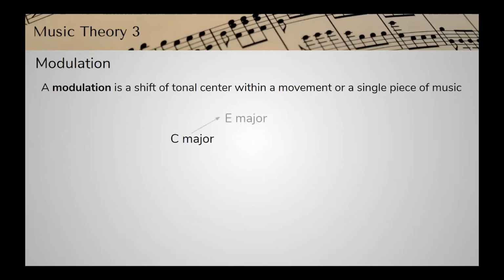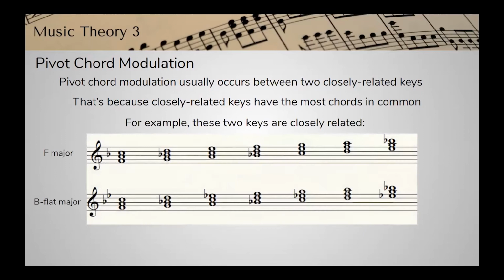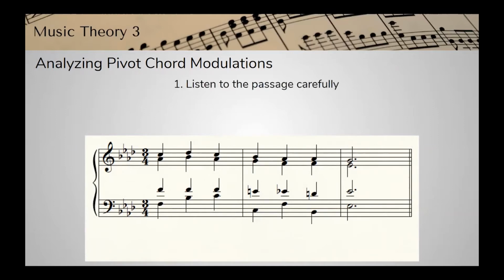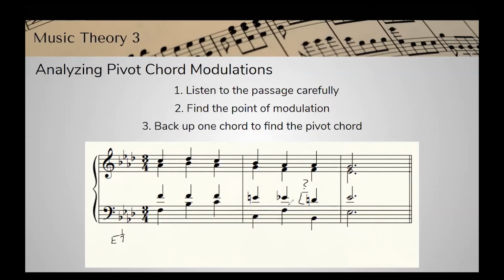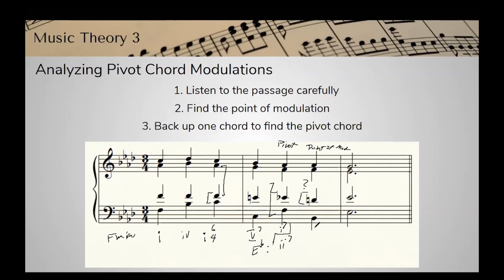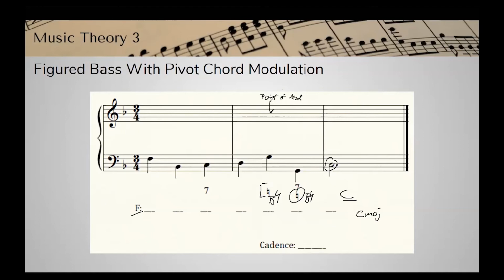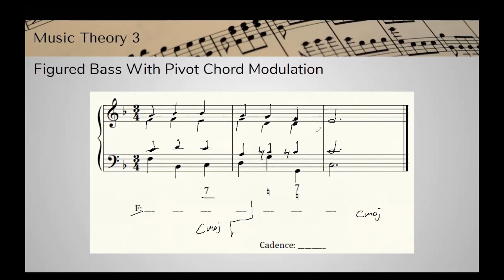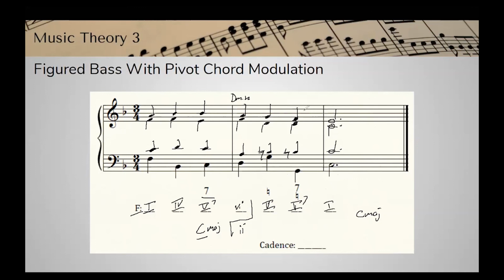Music Theory 3 - Module 4